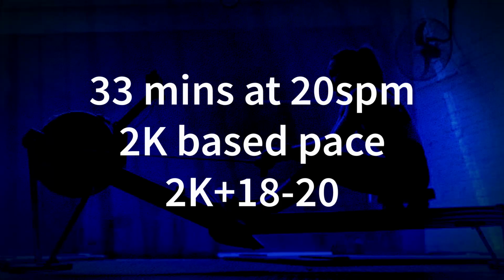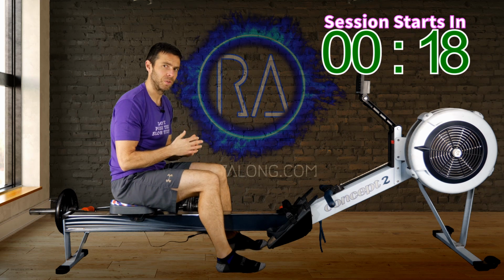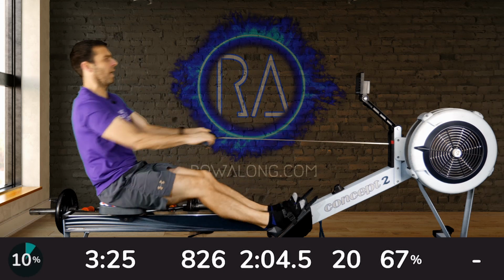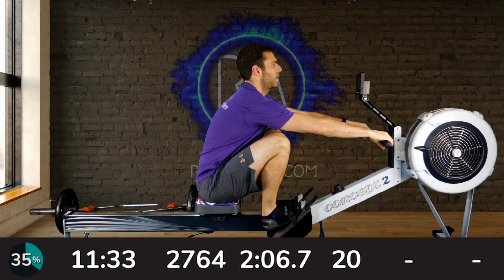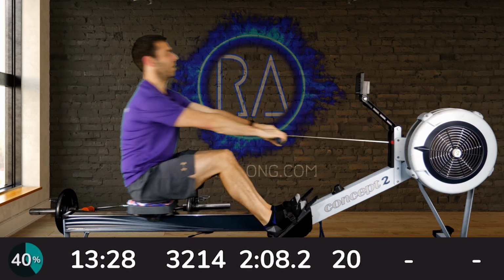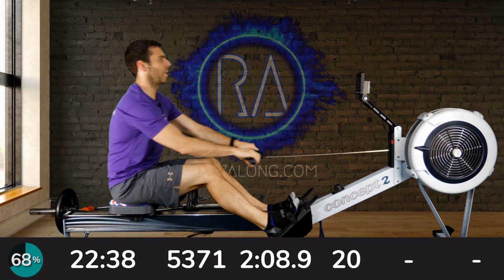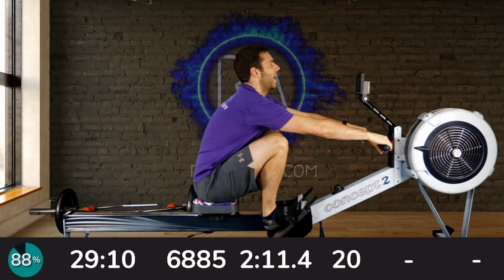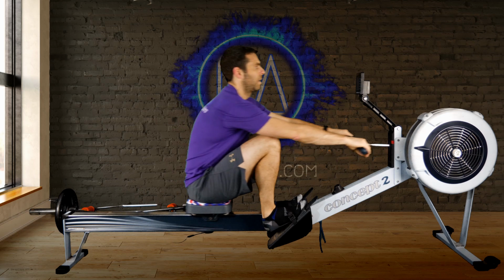Indoor Rowing 500m Training Plan - 33mins 20spm - W5S2 - RowAlong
BOTTOM Tier Workout
🚣 Week 5 Session 2 is 33mins at 20spm 🚣‍♀️

Pace Guide = 2K+18-20
Effort = 5-6/10
Speech = Comfortable
HR MAF = 180-age
HR % = between 65 and 75% maxHR

❗  What's better than a 30min at 20spm? Yup - 33mins at 20spm. Just hold your pace if you're training with a 2K+18-20 pace - or be sure to keep an eye on your heart rate if going for a HR cap.  ❗

I mention again the ErgMonkey website for analysing your row when you're finished. They aren't paying me to talk about them - I just think it's a fantastic exansion to what the Concept 2 logbook already offers. to check it out.

As always, follow me for stroke rate. And I'll keep you company for the row with training tips, technique tips, and my usual general waffle.

Provided as usual without music. If you want music, why not load up another YouTube tab, or maybe Soundcloud and pick your own tunes. This video also exists on an app called Kinomap - where there is background music. Check it out if that's of interest.

Remember, for more information about what I'm doing here, info about drag factor, and about the training plan, head